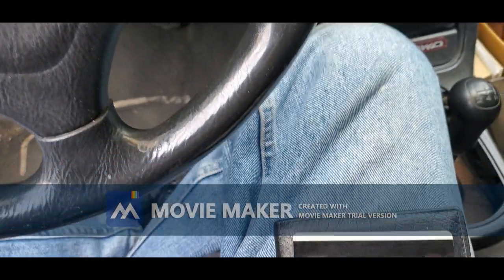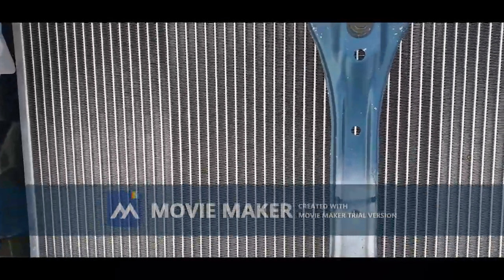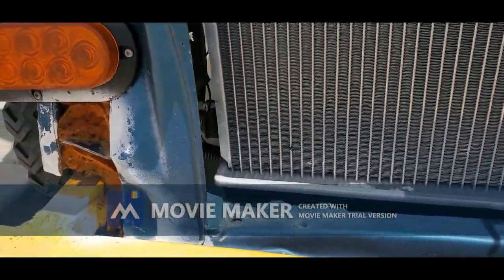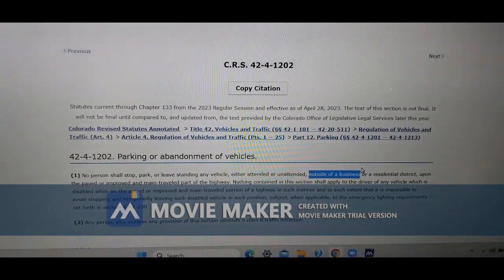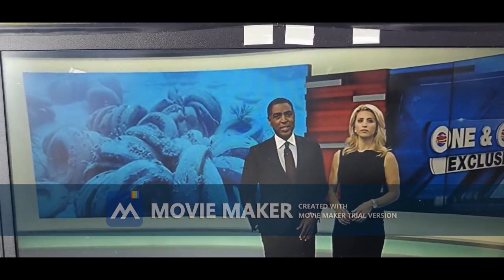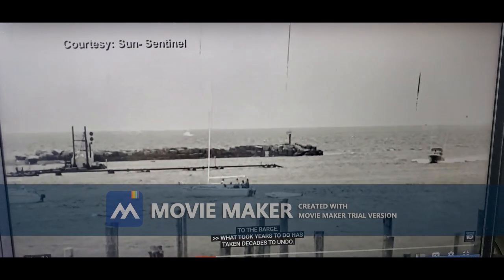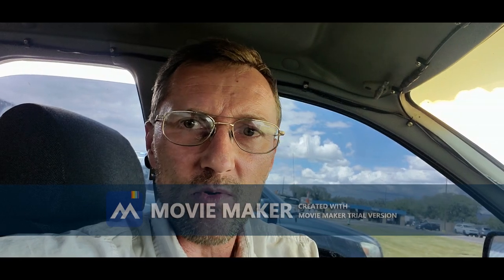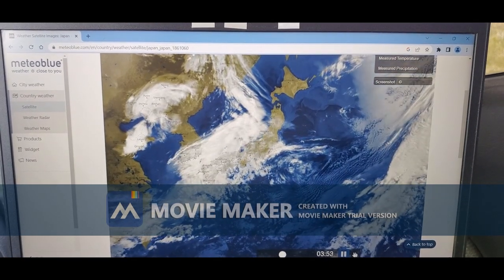USA Western Continental trade route (demo & proposal) [Rocky Mountain Time Zone 5-12-2023]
Noun
pendejo m (plural pendejos)
{pubic hair}: (a single hair growing in the pubic region) - USA ({slag language}) ==
Legislatively as: 18-3-206. {Menacing}.
A person commits the crime of menacing: if, by any threat or physical action; he or she knowingly places or attempts to place another person in fear of imminent serious bodily injury.
Menacing is a class 1 misdemeanor,
but it is a class 5 felony if committed by the use of a firearm, knife, or bludgeon or a simulated firearm, knife, or bludgeon.

"I did not witness the crime: so unknow person, did not have a chance {{taking by force}}. = {Petty theft, incident}."